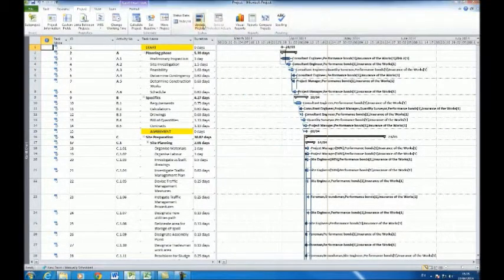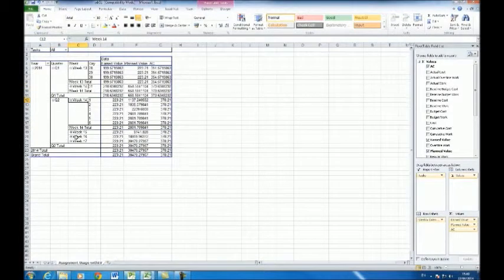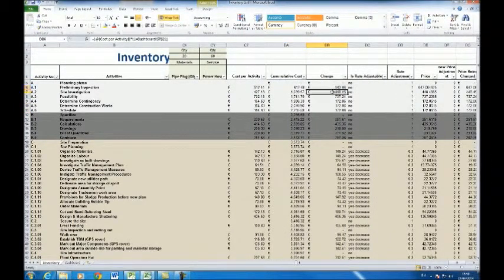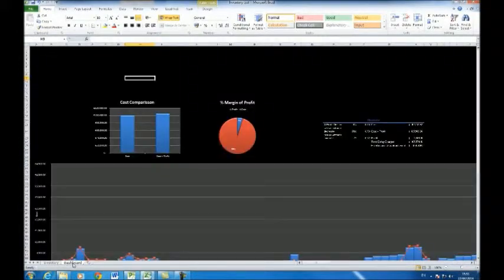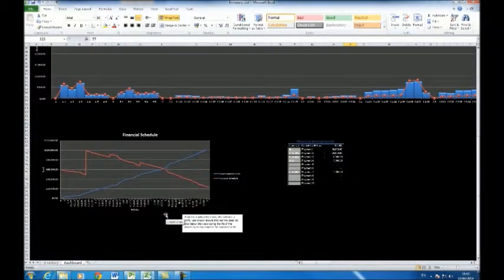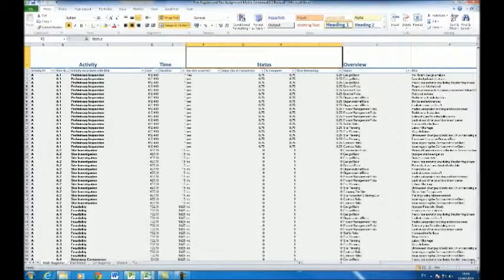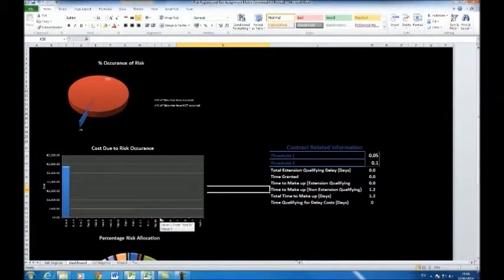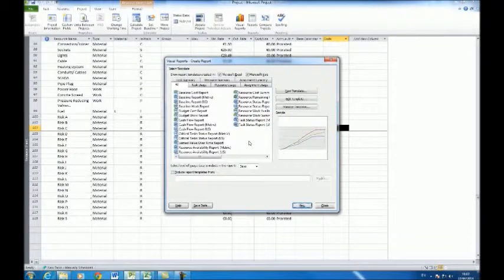Using the Software Packages (Part B)